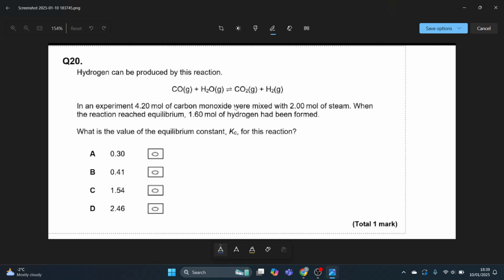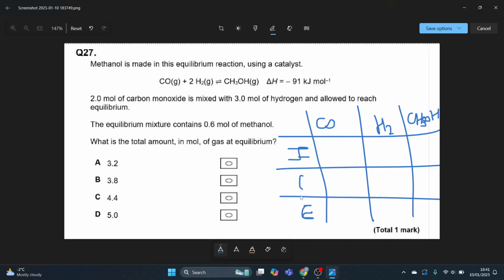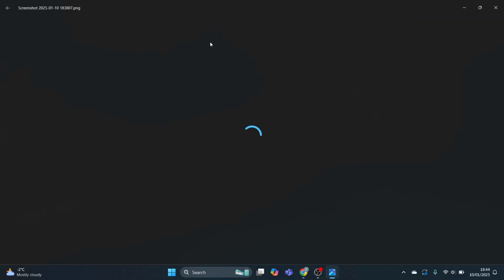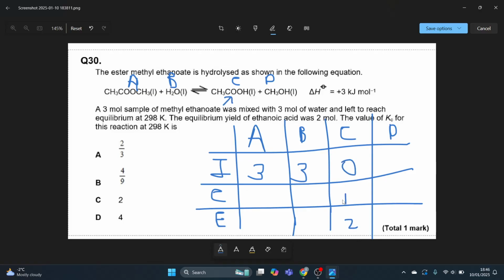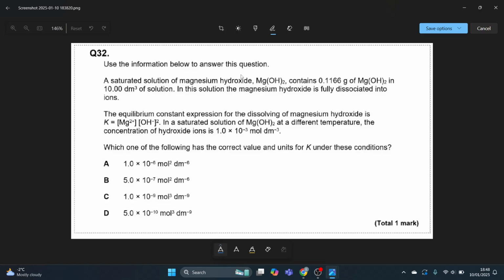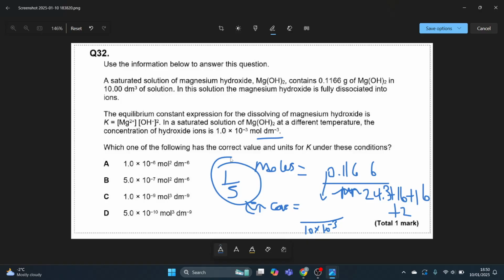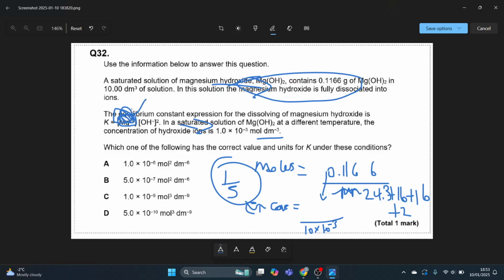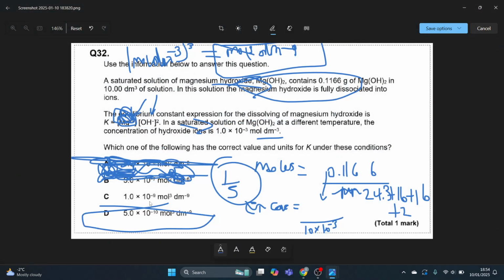AQA A LEVEL CHEMISTRY EQUILIBRIUM CONSTANT KC MULTIPLE CHOICE QUESTIONS